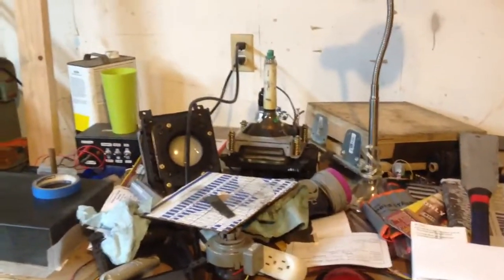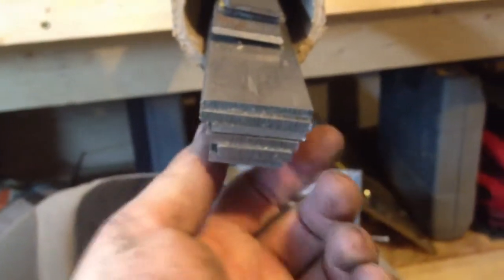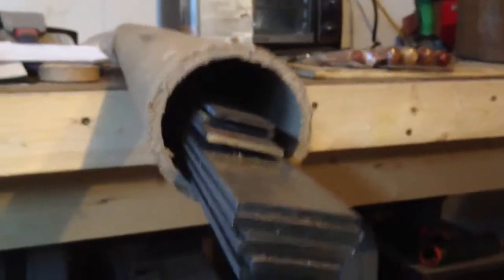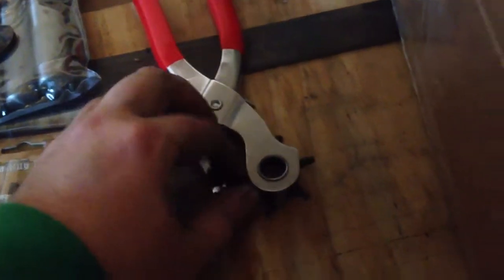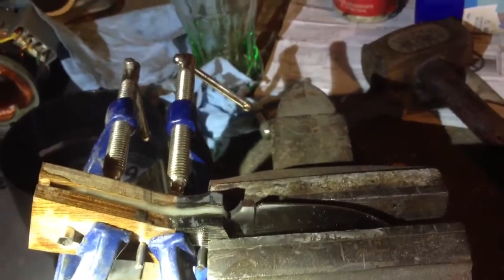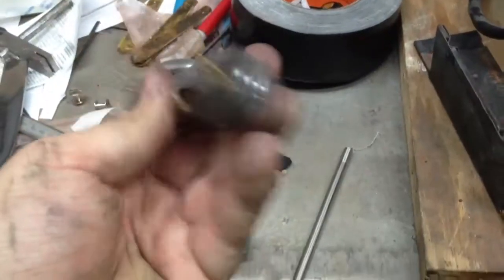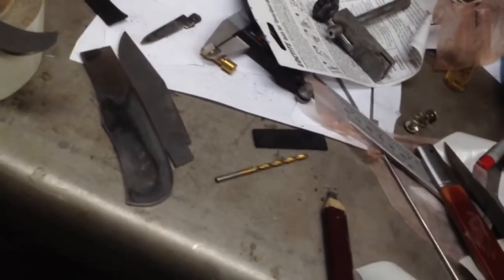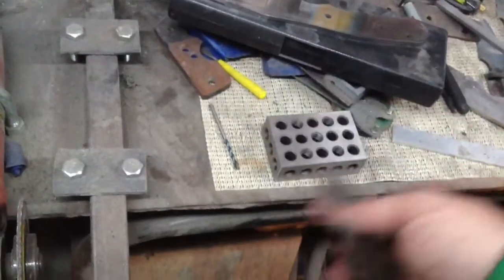Shop update 12-6-11